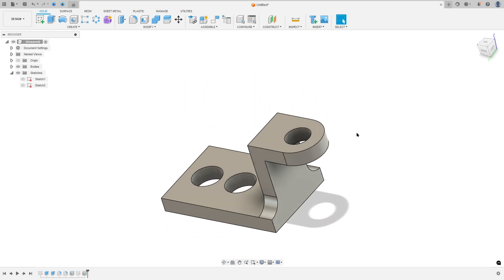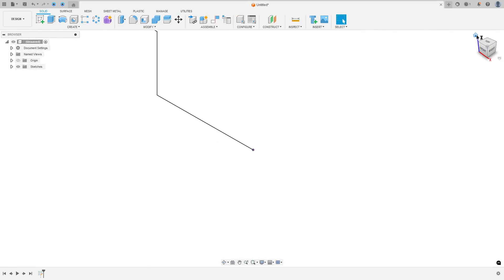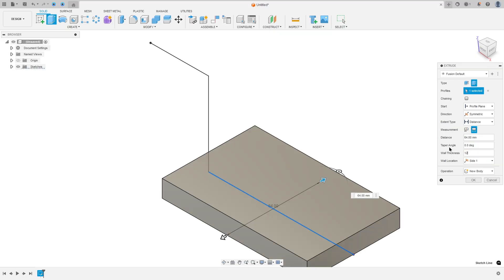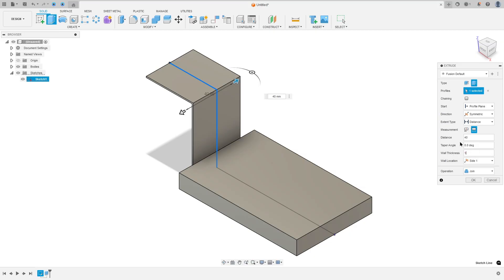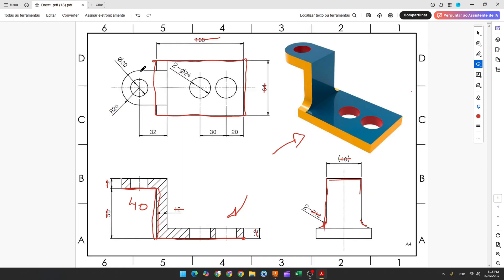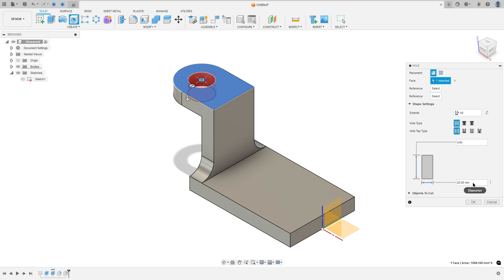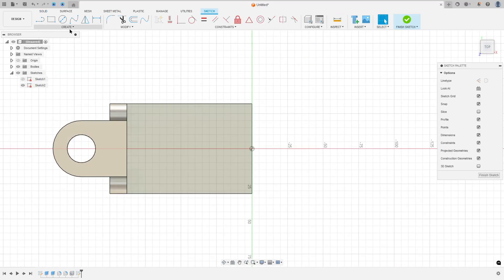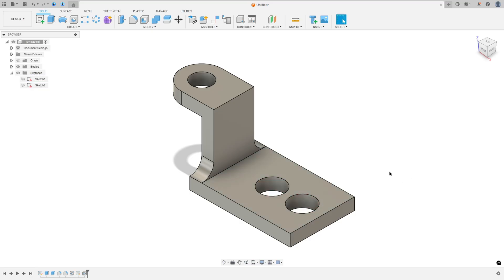Autodesk Fusion 360 Tutorial 362 - Thin Extrude